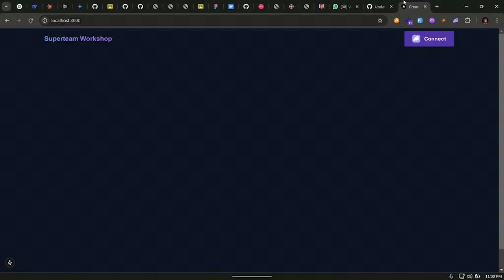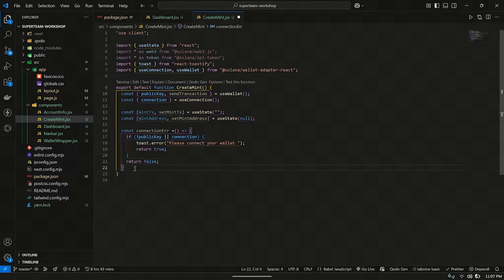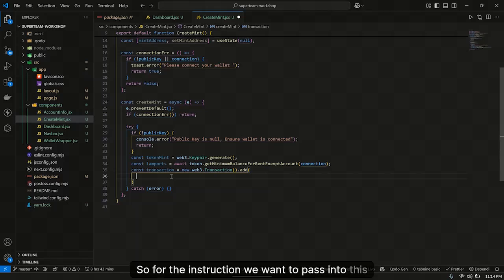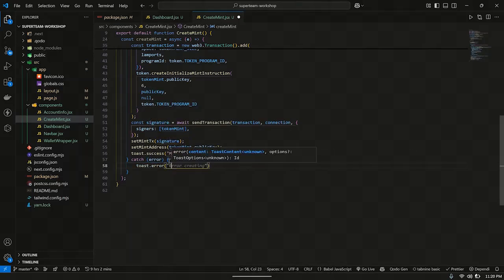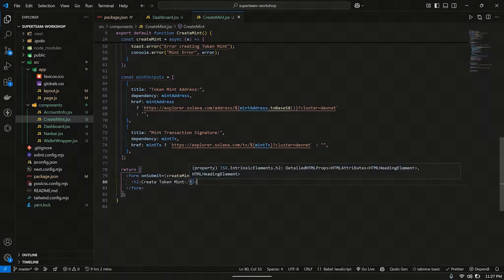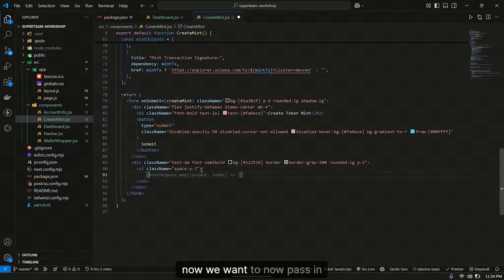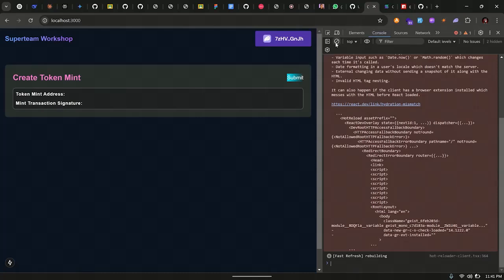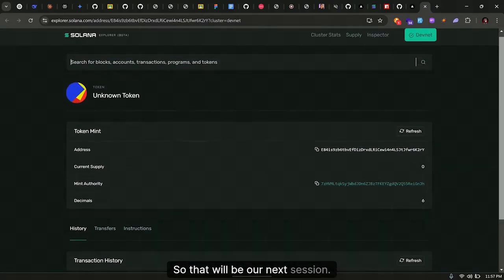Session 3 Part 1 - How to Mint an SPL on Solana | Psolite Solana Workshop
Part 1 is focusing on how to create a mint account.

SuperteamNG